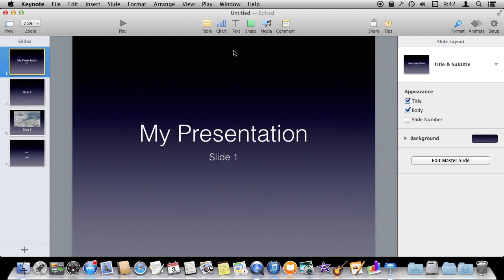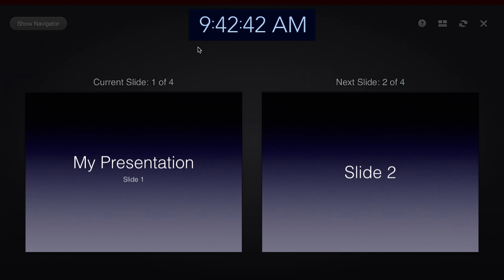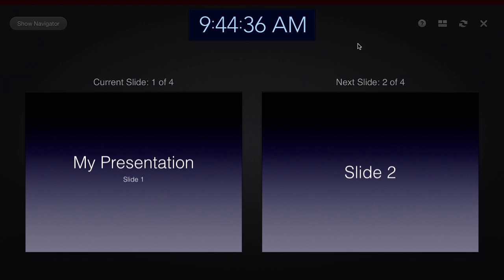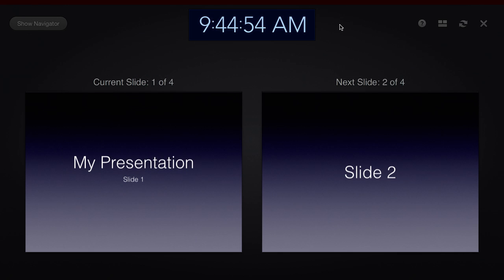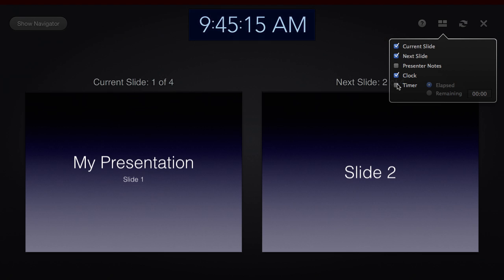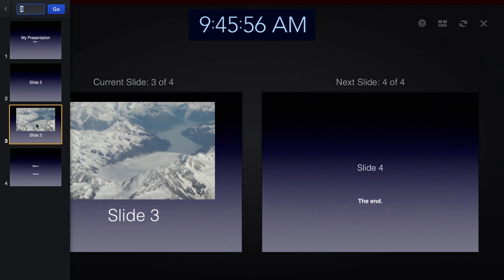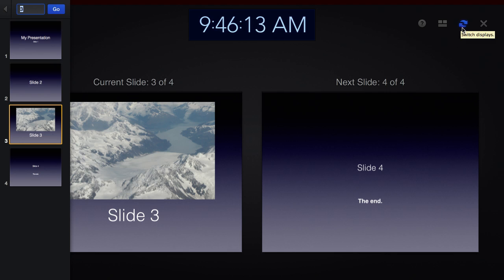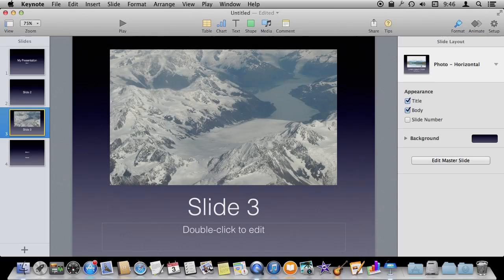Using the Keynote Presenter Display (#960)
When giving a presentation with Keynote you can use the display on your MacBook to show you more than what the rest of the room sees on the main display. You can see the next slide, the time, and use tools to jump to slides and pause the presentation. You can also view your slide notes.